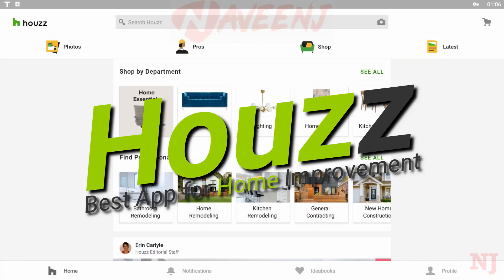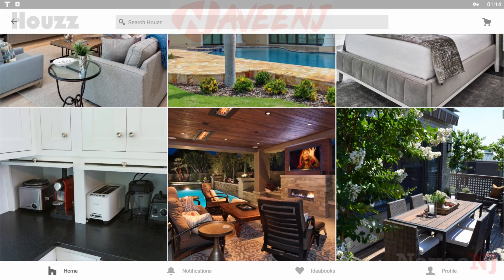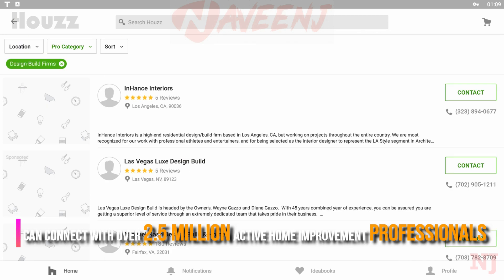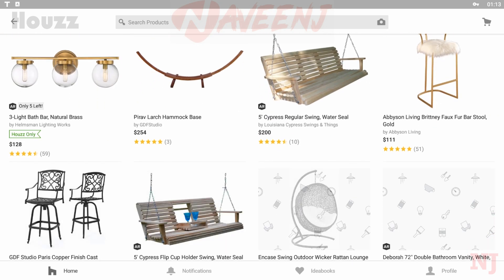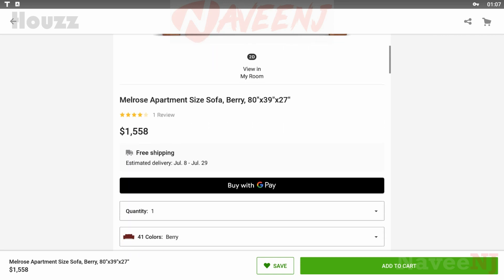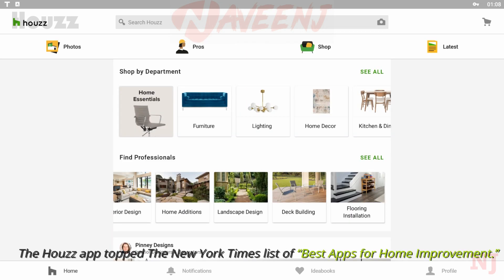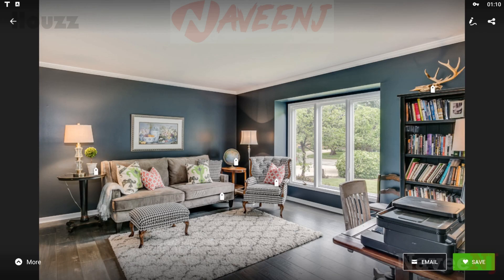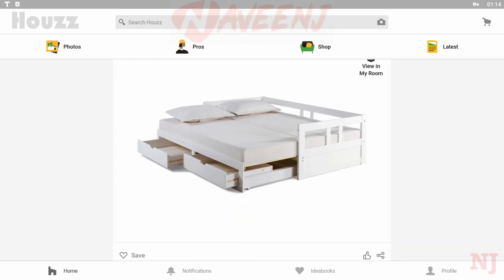Houzz - Best App for Home Improvement [Android/iOS]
Houzz app contains plenty of ideas and designers for projects as well as a store for shopping the items.

It is one of the perfect apps for interior and exterior designs.

This app is easy to use and it will surely help you in giving wonderful ideas for organizing, decorating, remodeling, and even gardening.

Timecodes:
0:00 - Intro
0:05 - Houzz
3:19 - End Credits

Try this app and you will surely love it. Below is the link for downloading this app